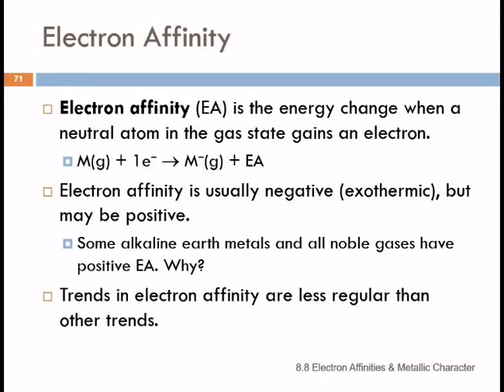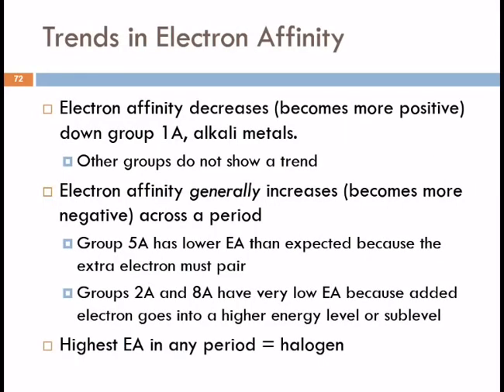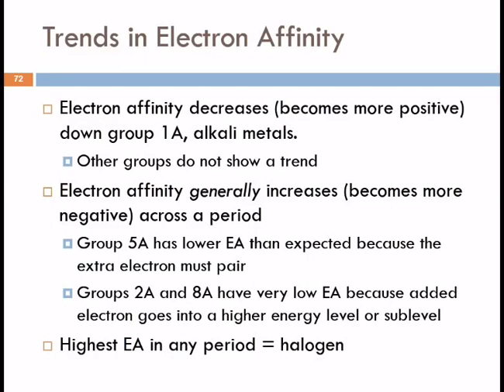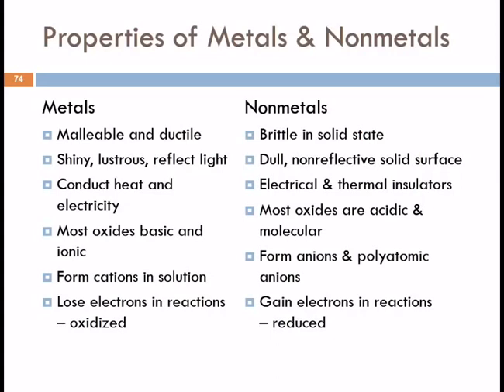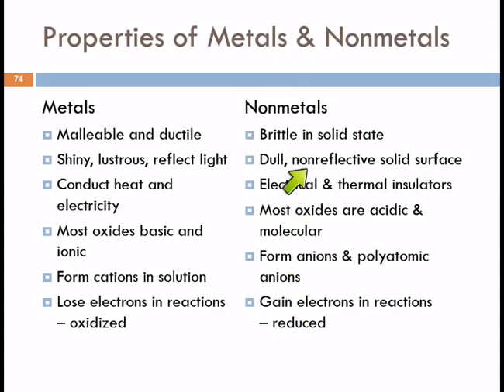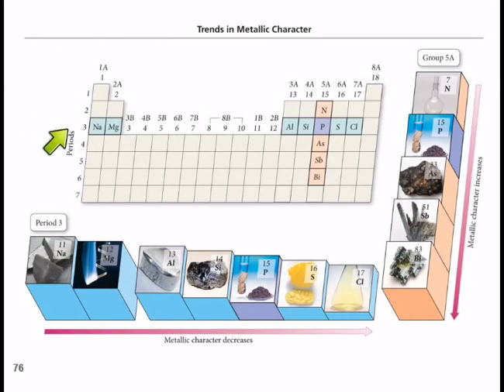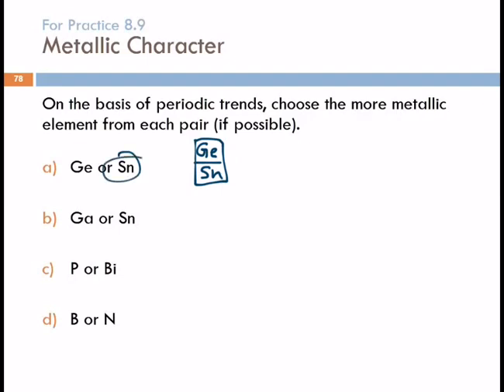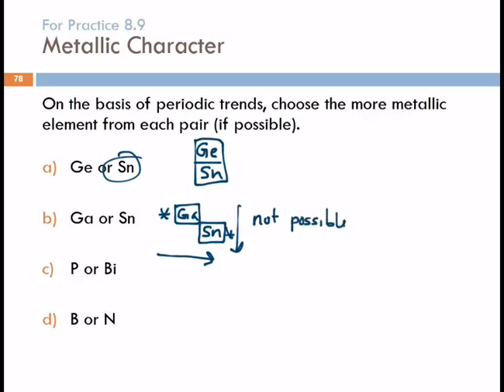8.8 Electron Affinities & Metallic Character